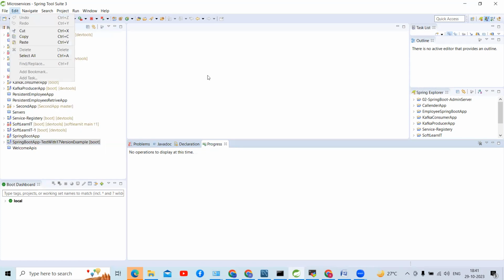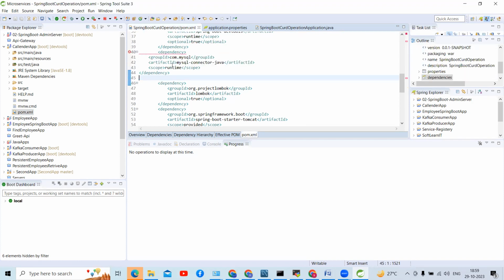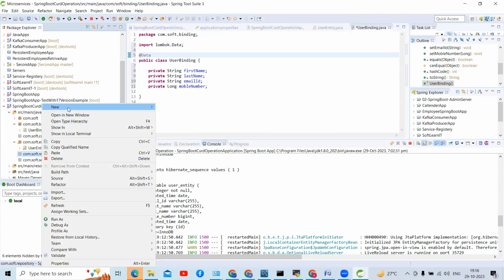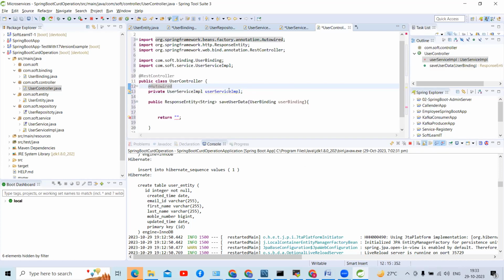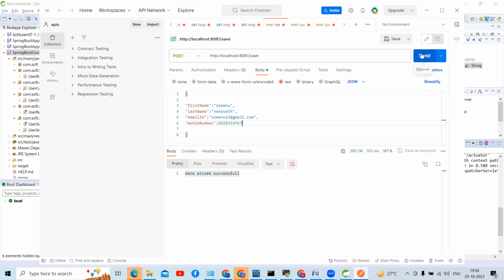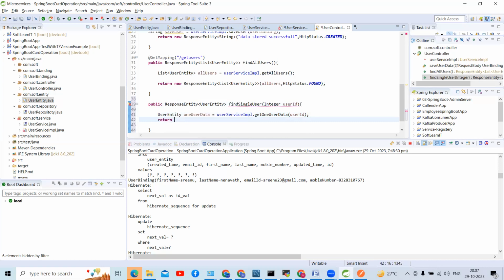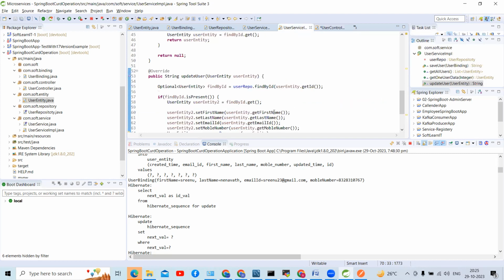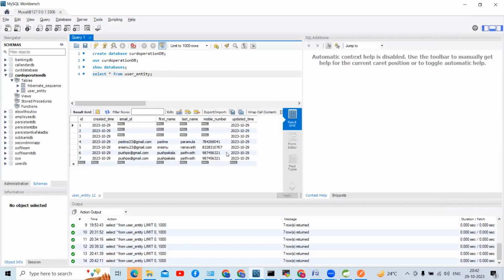we can learn about CURD Operation using Spring-boot, Data-JPA, MSQL Database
in this video, we can learn about CURD Operation using Spring-boot, Data-JPA, MSQL Database